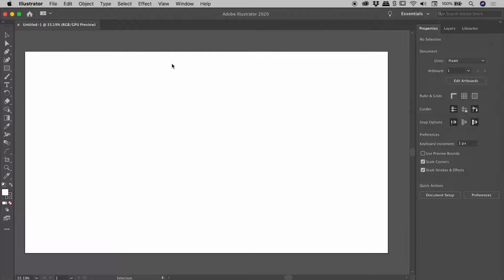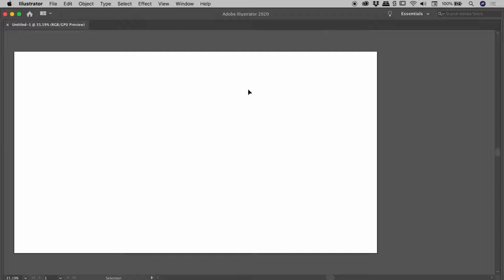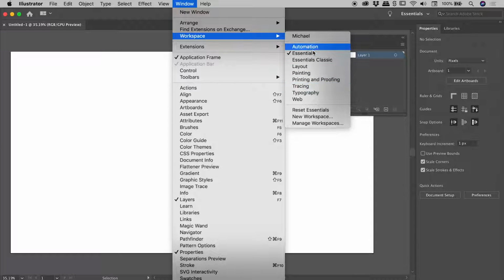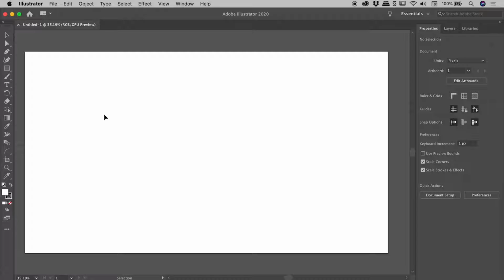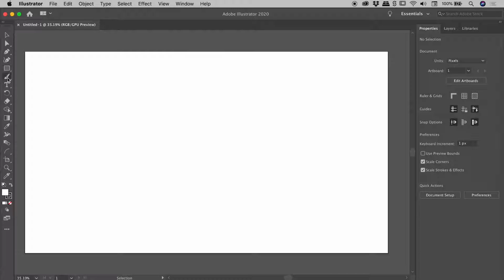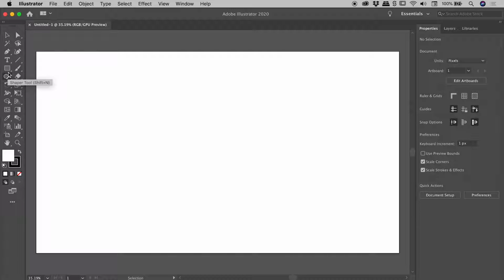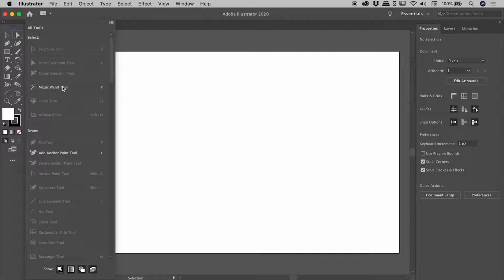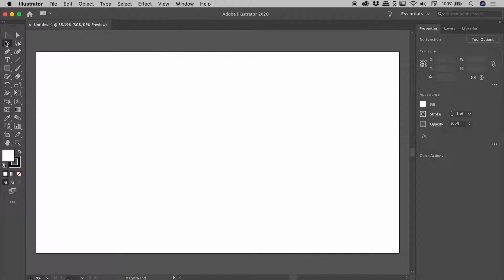Where are the Missing Tools in Illustrator?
0:00 - Intro

0:10 - Show/Hide Panels
Pressing the Tab key shows/hides all panels on screen.

0:28 - Reset Workspace
A Workspace is a saved layout of a collection of panels. Resetting the Workspace will return the configuration of panels to their original saved locations. If the Toolbar panel is a part of that Workspace, it will be returned to its original position on screen.

Window - Workspace - Reset [Workspace name]

1:08 - Basic vs Advanced Toolbar
Later versions of Illustrator include a Basic and an Advanced version of the Toolbar panel. If a particular tool is required but is not contained within the Toolbar panel, switch from the Basic to the Advanced option.

Window - Toolbars - Basic/Advanced

Switching between the Basic and Advanced Toolbar panel can also be done via the menu in the upper right corner of the panel that options up when pressing the three dots at the base of the Toolbar panel.